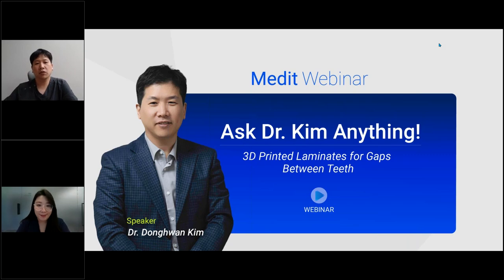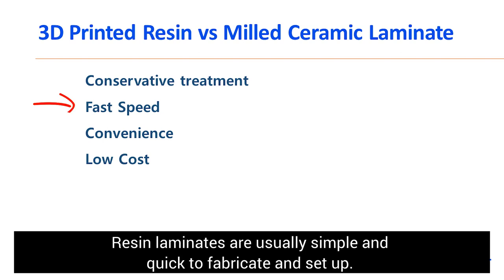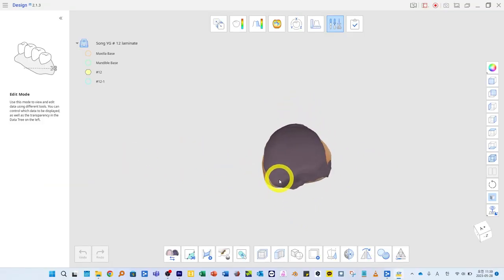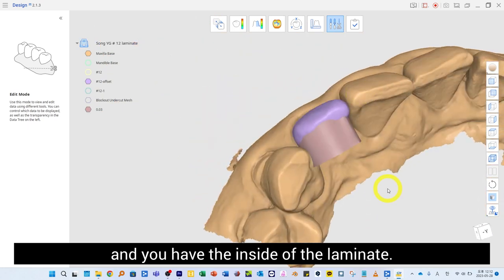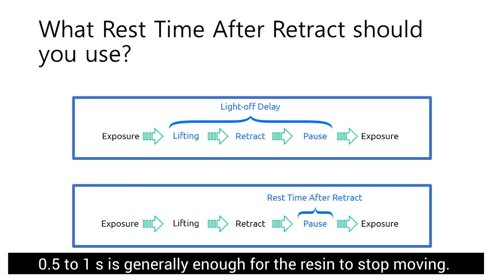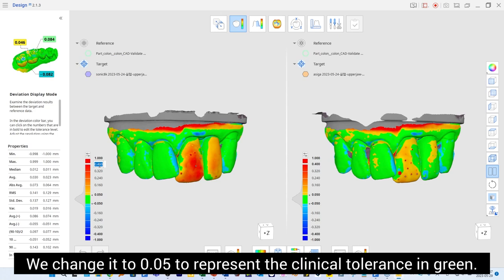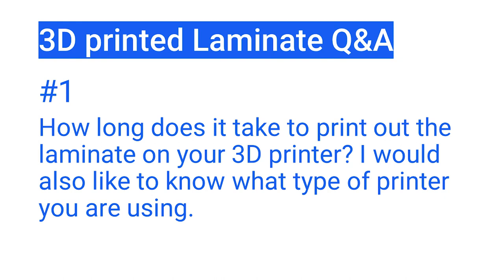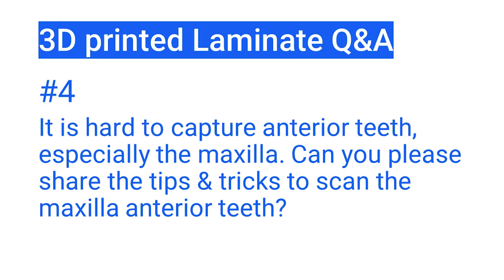Medit Webinar: Ask Dr.Kim Anything / "3D printed laminates" for gaps between teeth.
This video is the full version webinar.
Why do we need 3D-printed laminates? It can be thinner than milled laminates. You can create it in-house using your 3D printer. The patients can receive it quickly this way. Additionally, 3D-printed laminates can have a deeper receding shape from the interproximal to lingual side, making them a better solution for fixing black triangles. In this webinar, you will learn how to scan and CAD design, as well as how to design a jig to fix the laminate correctly using Medit Design.